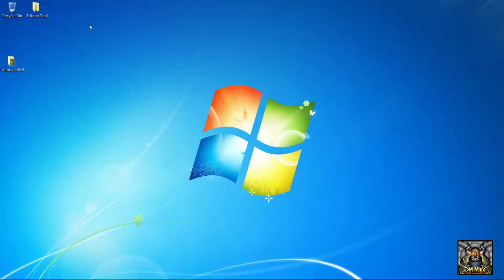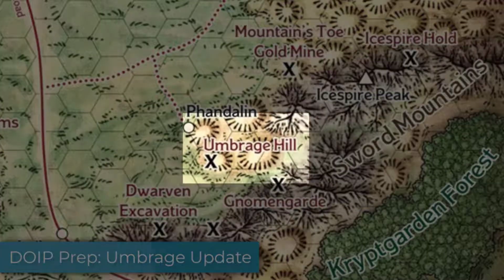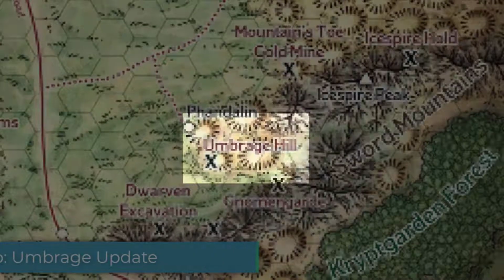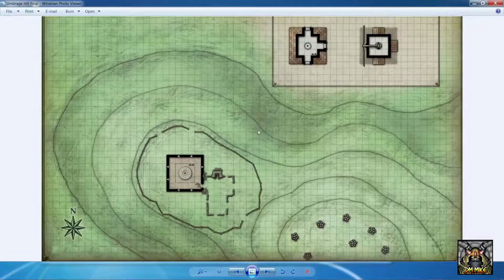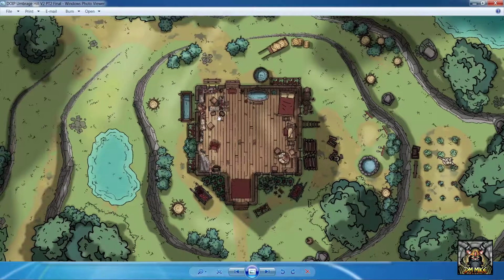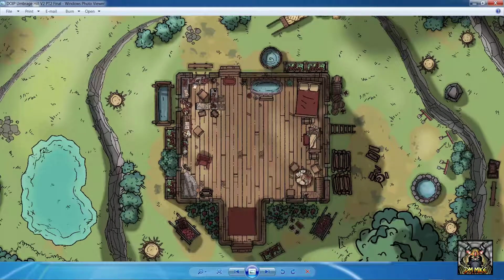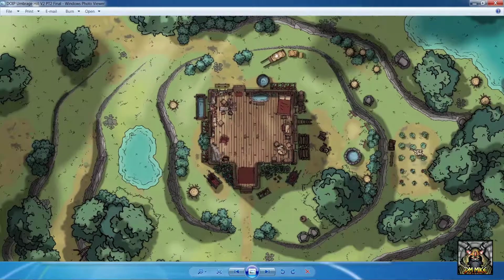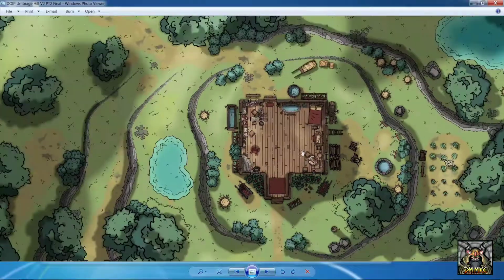DOIP Prep #22 Umbrage Hill Redux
This is the first video, for the 2nd playthrough, of the box set campaign.  These videos will continue to highlight all the new additions, and subtractions, from the first run of the game as I adjust the campaign for a new group of players!  Hopefully there is something here to inspire you!

Our newest version, “Paperbound Brawlers” just released on Nintendo Switch and the Xbox One.  You can find the links below, and can see the official trailer and character work on my channel!